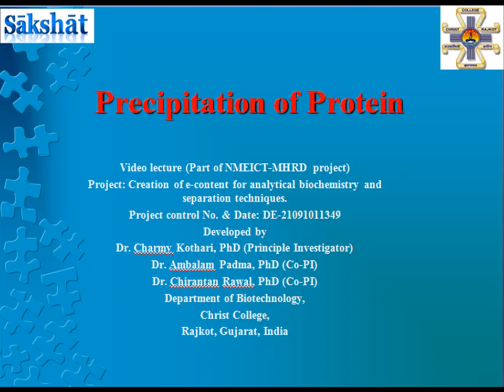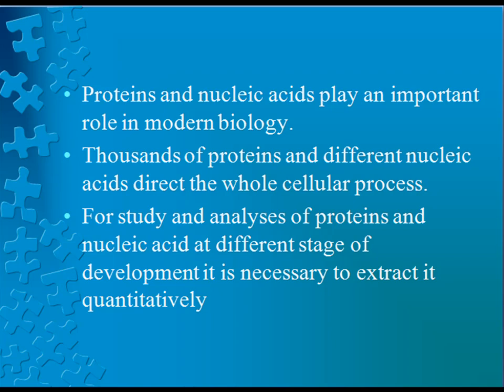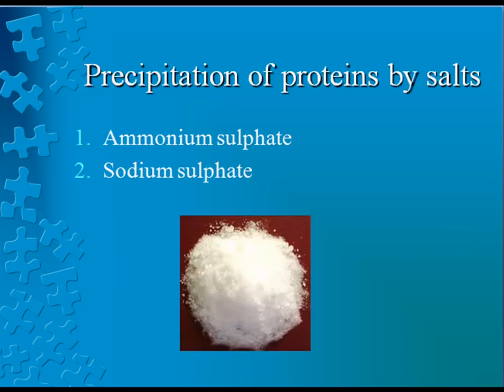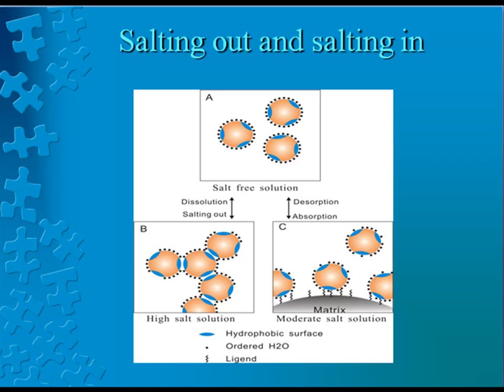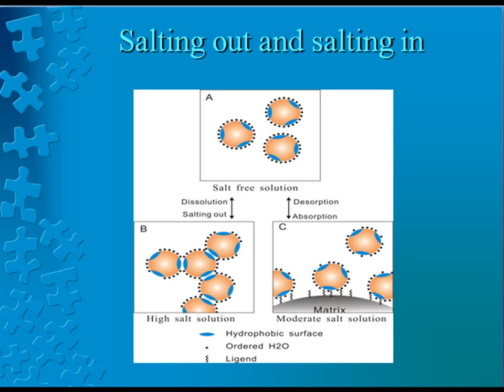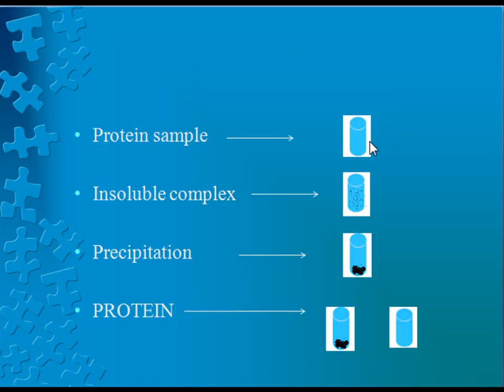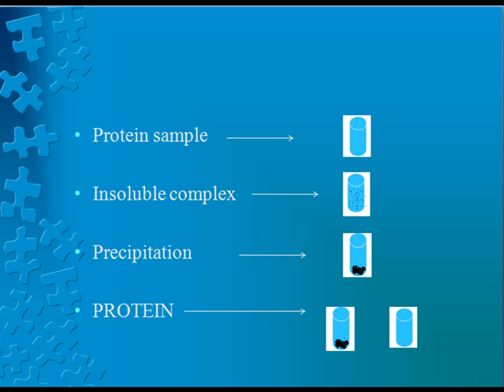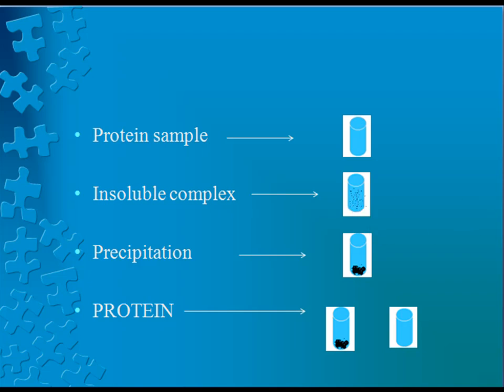Ammonium sulphate precipitation of Protein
Project No: Development of e-contents on foundation course on analytical biochemistry and separation techniques
Module: Ammonium sulphate precipitation of protein